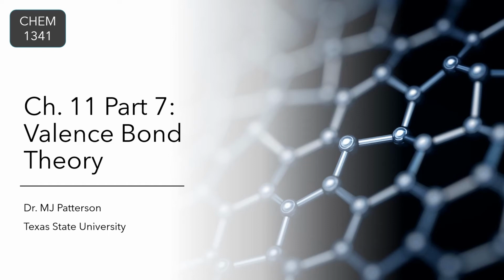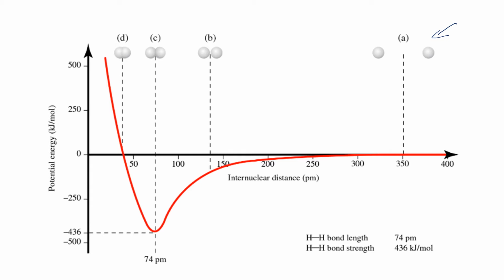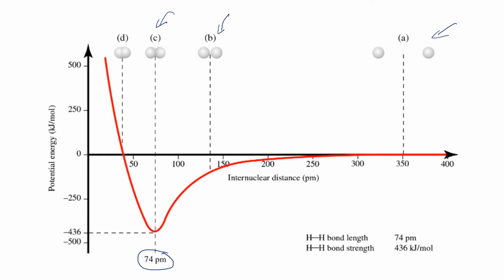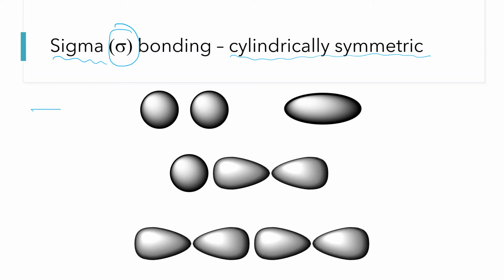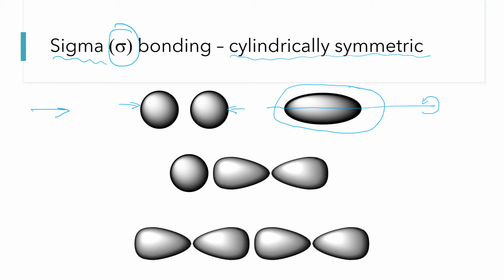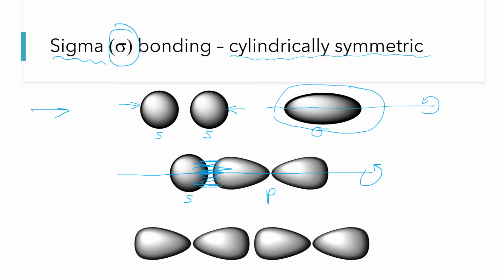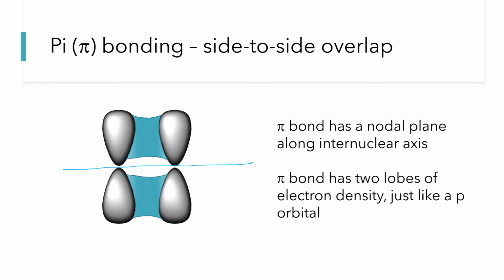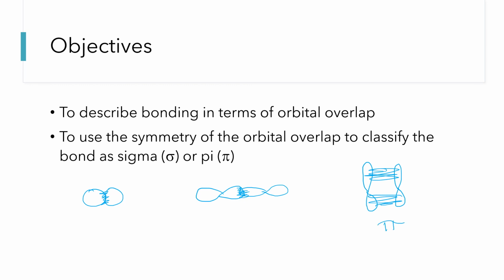CHEM 1341 Chapter 11 Part 7